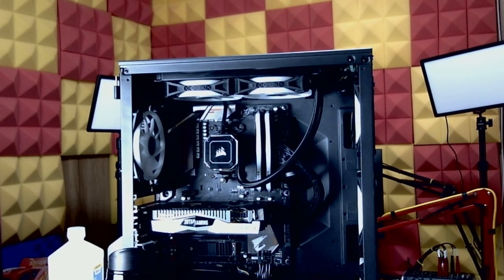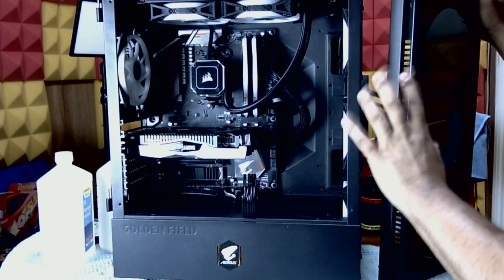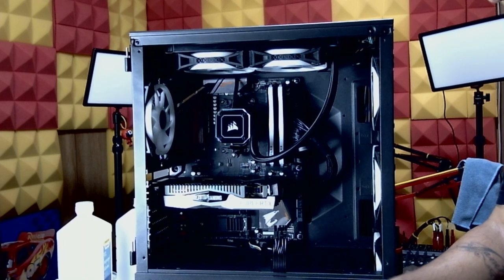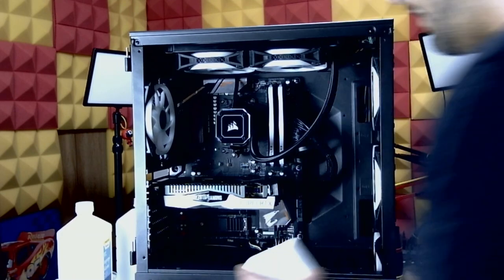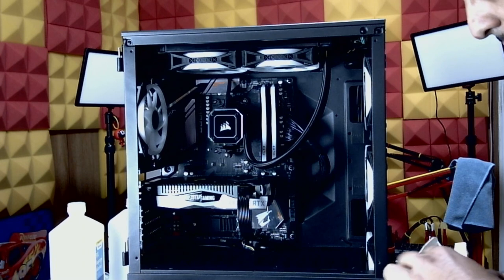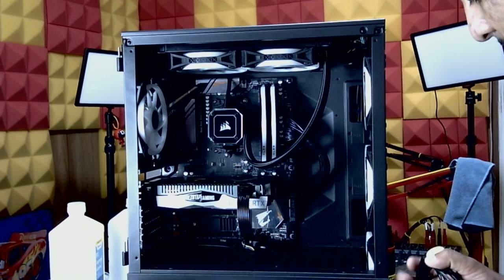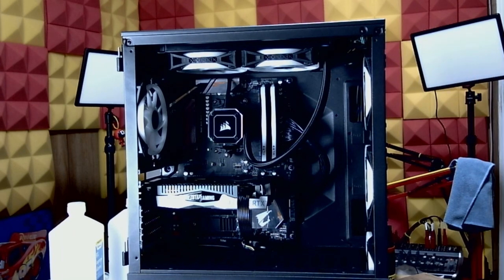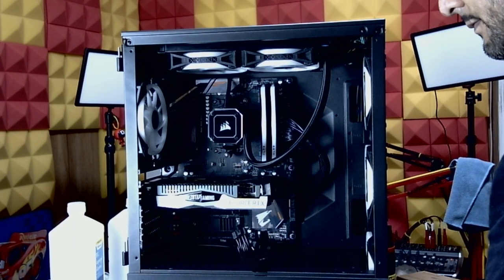COOL TECH UNDER $15 - TEK4REK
Desktop Computer Power Switch,LITROK External Remote Start PC Motherboard Power On Off Switch Button Extension Cable

DKE Power Supply Control Adapter Cable 2M External PC Power Button ATX Desktop Computer Case Motherboard Switch On Off Power SW Cables, Black

ZOTAC RXT 2060 $277

MSI 3060 TI $364 ON SALE GOOD ONE I PAID $658

2070 GPU

Msi 2060 $326

3060 ti - $377